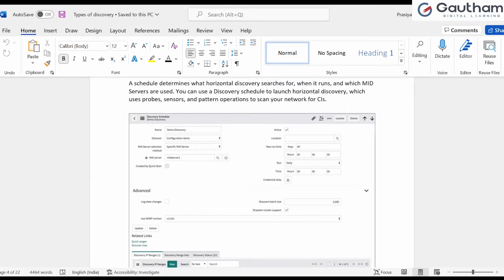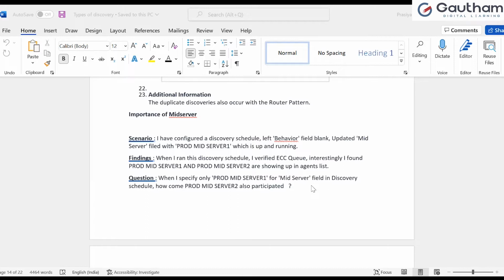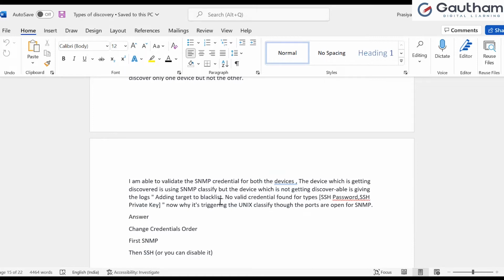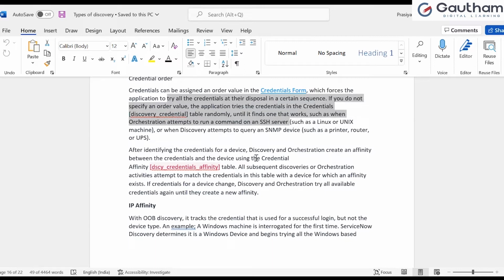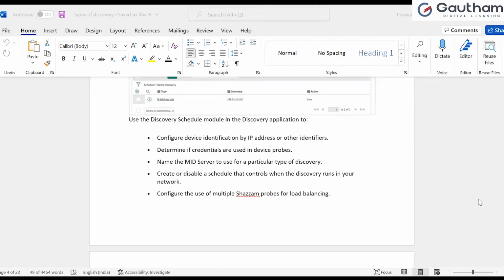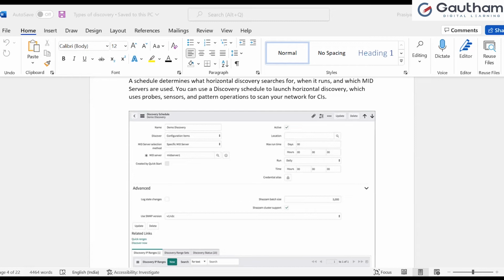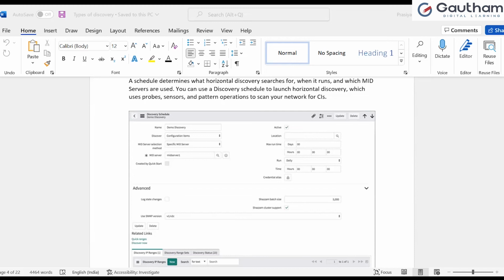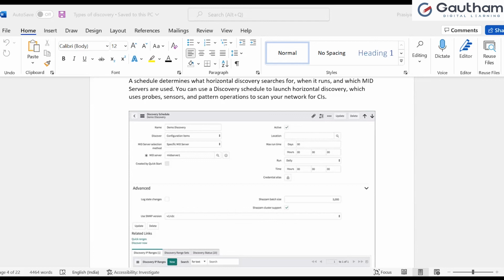ITOM Mid Server Credentials | ITOM Training in Hyderabad | ServiceNow ITOM Tutorials